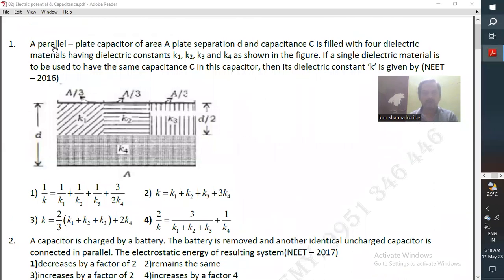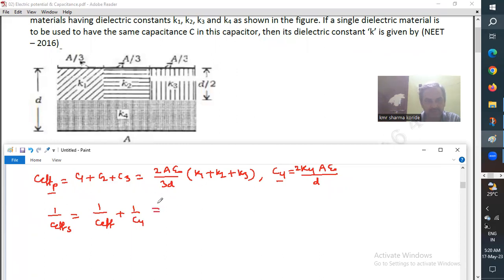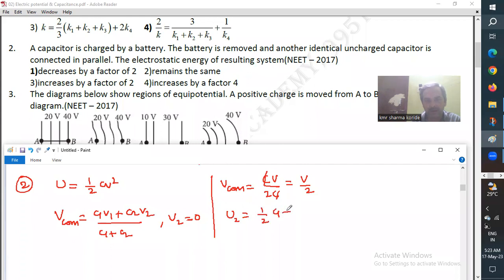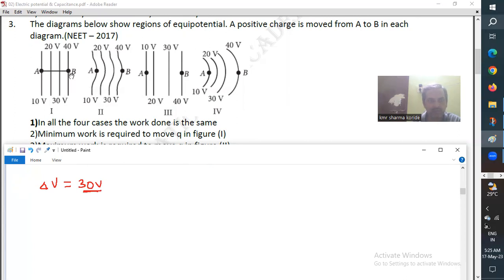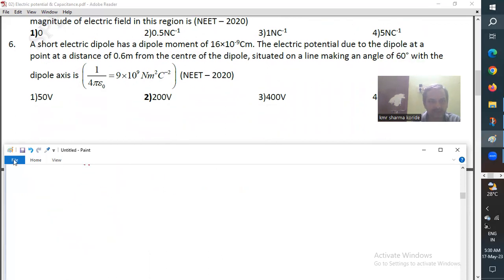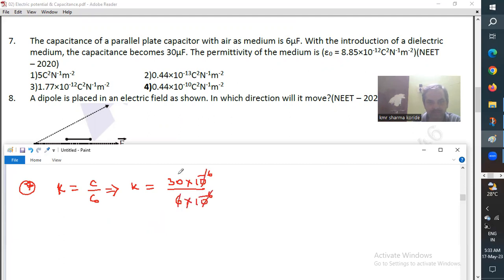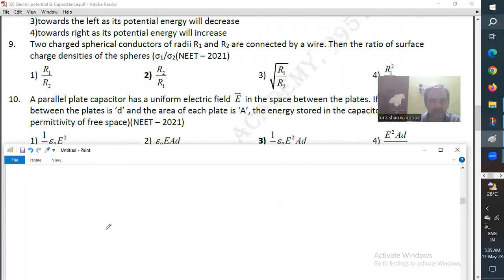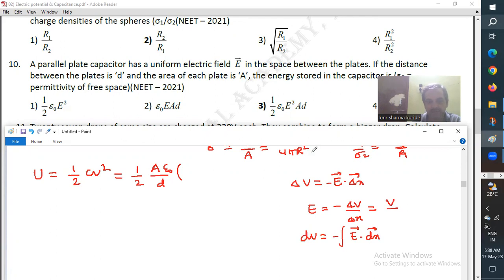103) Explanation of Previous NEET Qns - Potential & Capacitance - 1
This video helps the students to understand the concept and how  question is designed based on the concept. A student can also predict how question may come in the next exams